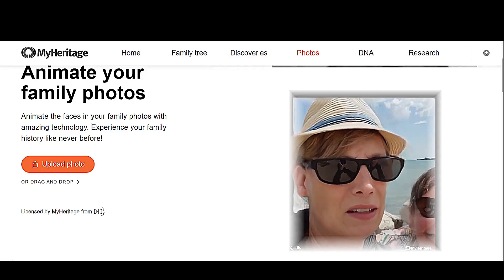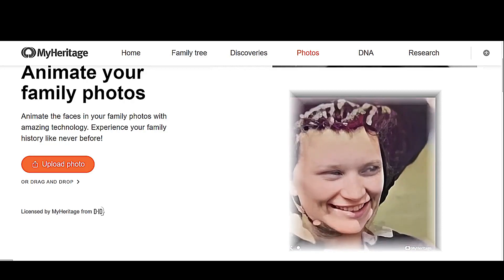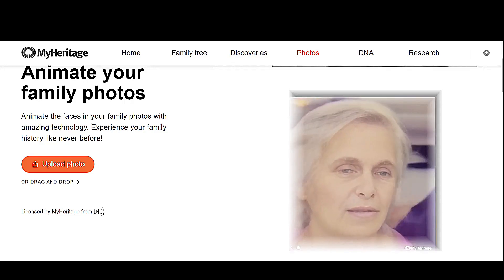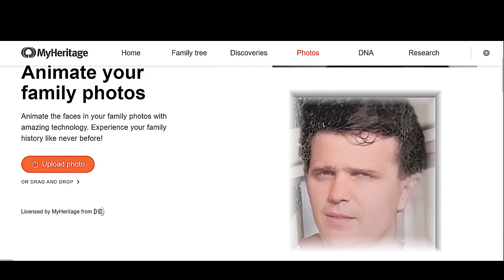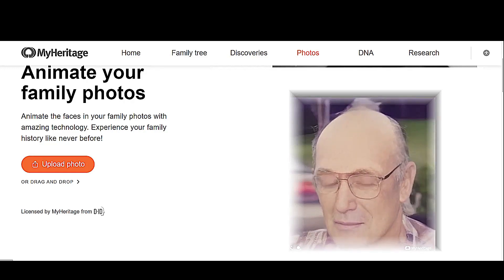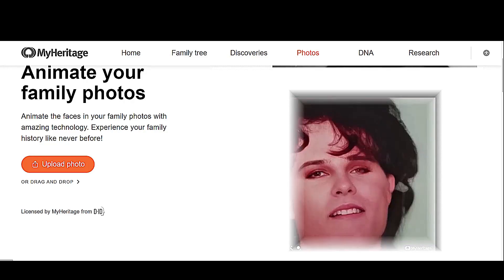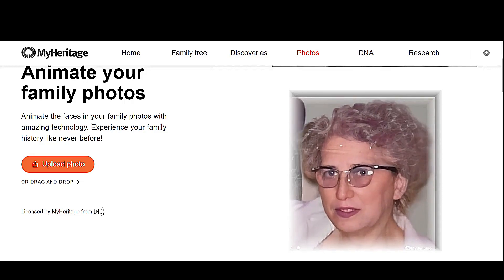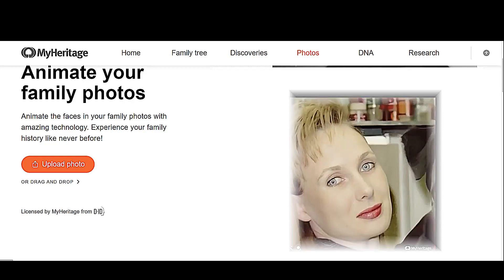ANIMATE YOUR FAMILY PHOTOGRAPHS USING A I MACHINE LEARNING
VJTV - CANADIAN BROADCASTER